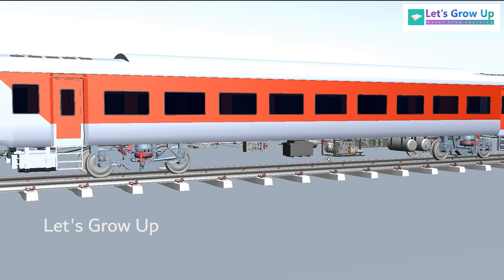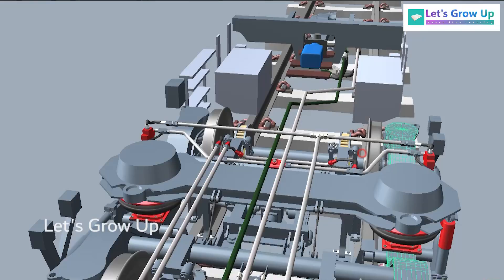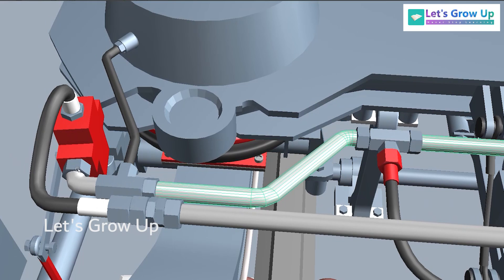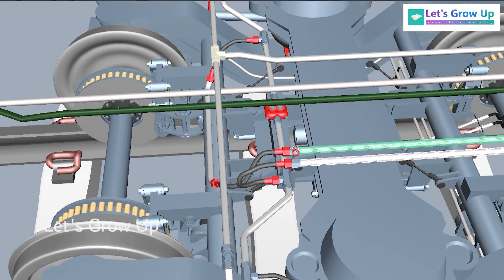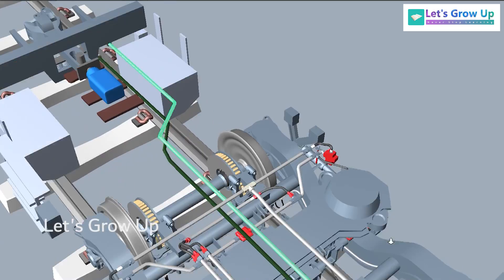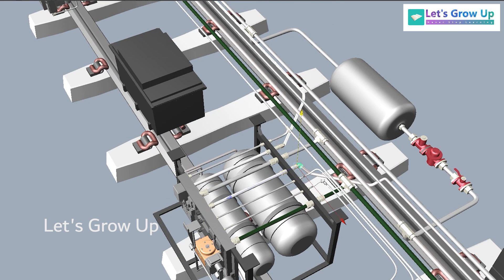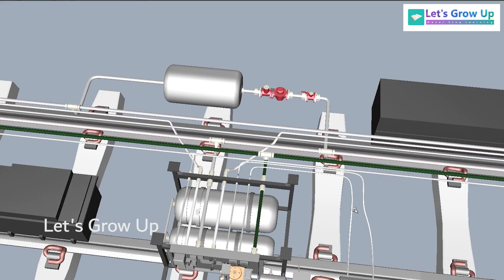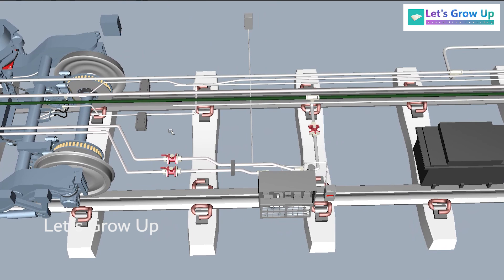FIBA Pipeline connection for Air spring bogie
Dive into this video for a basic exploration of how this essential Device FIBA plays a crucial role in ensuring the reliability and security of modern railway systems.
Learn about the intricate FIBA pipeline connection that enhances air spring bogies' performance and safety features.

Hi,
Welcome to the 'Let's Grow Up' YouTube channel. I am thrilled to see you on my channel.